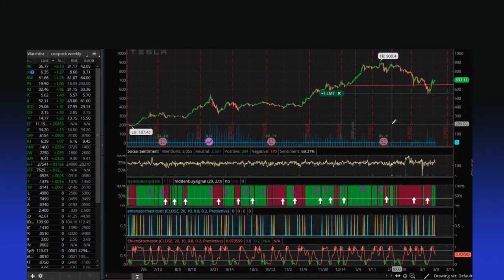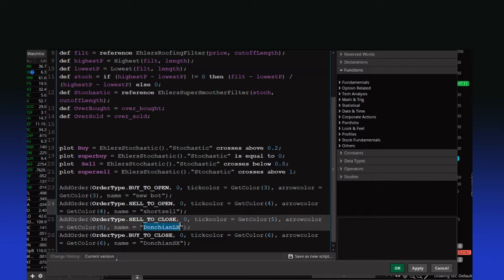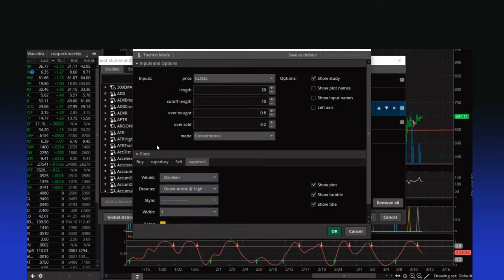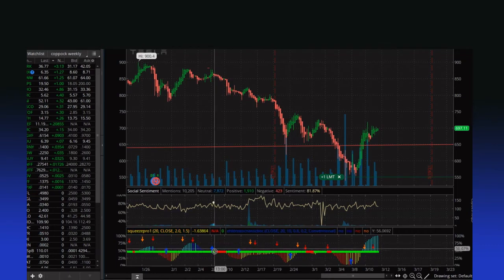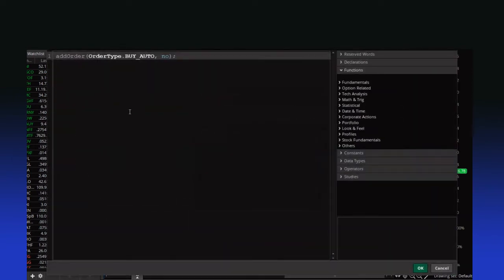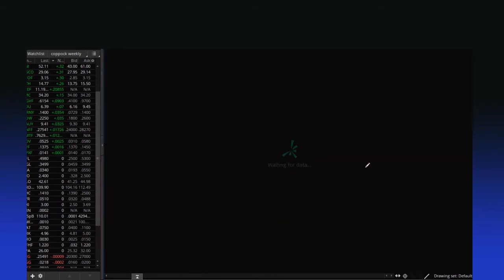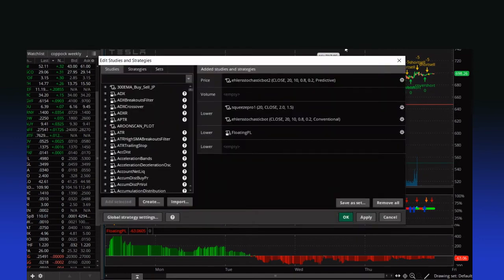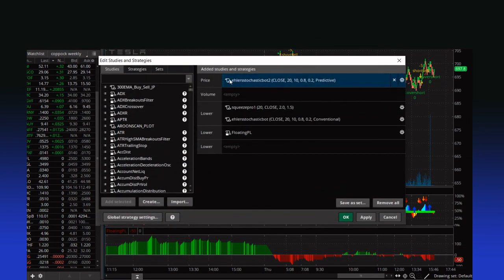EHLERS STOCHASTIC BOT TRADING 10,000 IN 1 WEEK.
I'm using the ehlers stochastic to create a bot trading strategy.